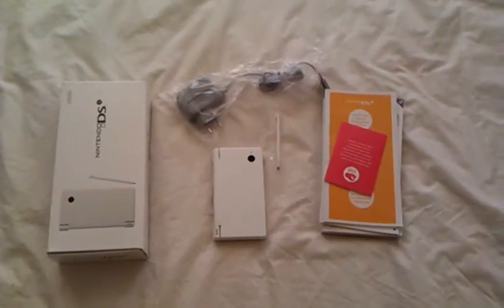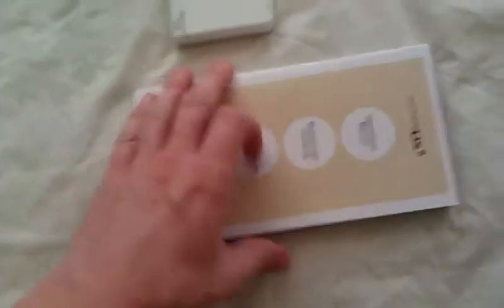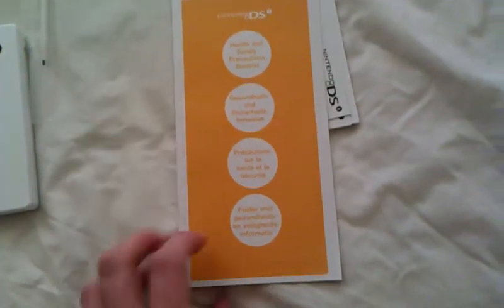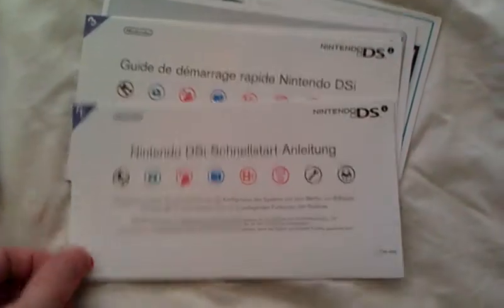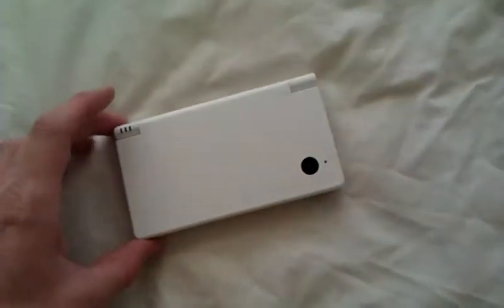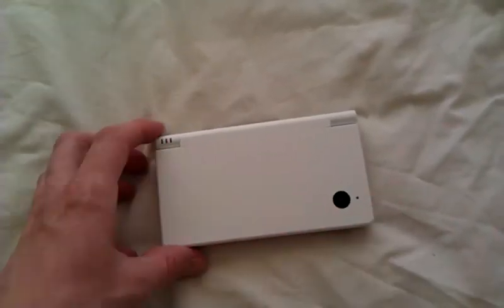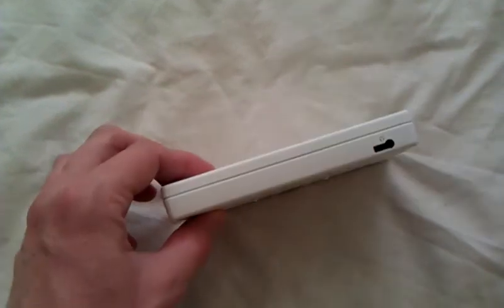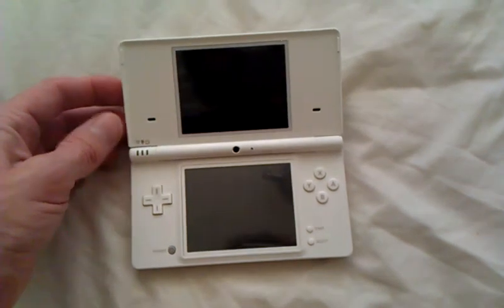Unboxing of Nintendo DSi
I managed to lose my son's DS Lite, so I had to buy him another one, and the closest thing I could find to it was the DSi.  This one set me back EUR 145.